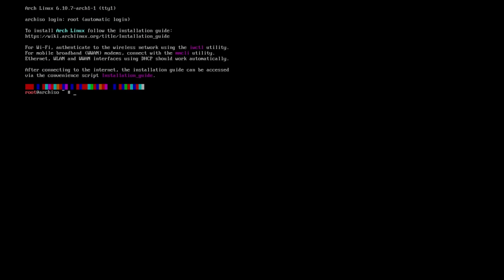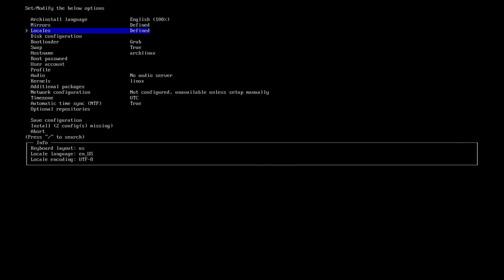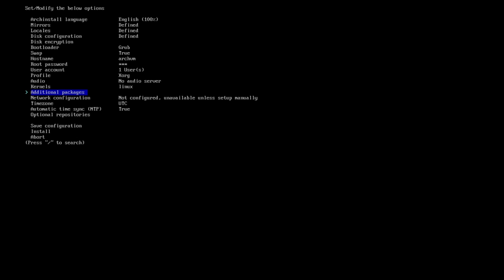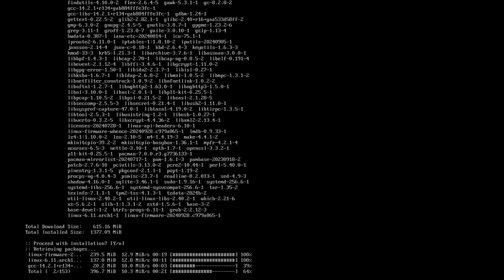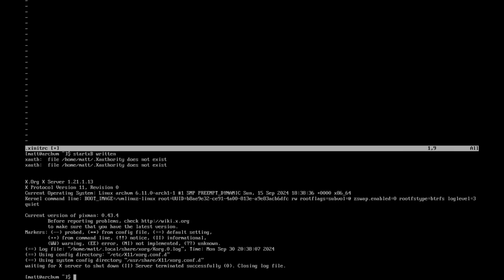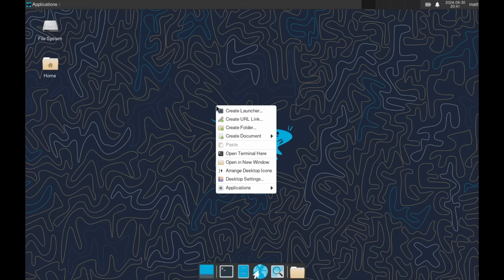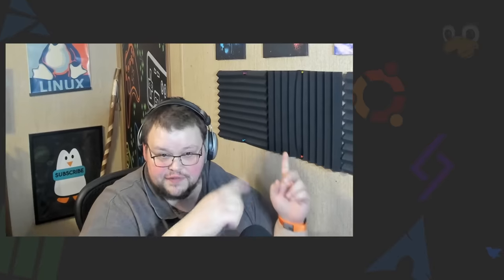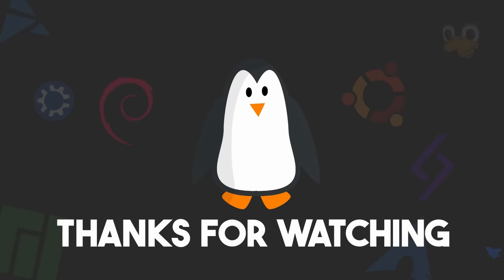Installing Arch Linux in 2024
Today I talk about installing Arch in 2024. Is it any different than a couple of years ago?